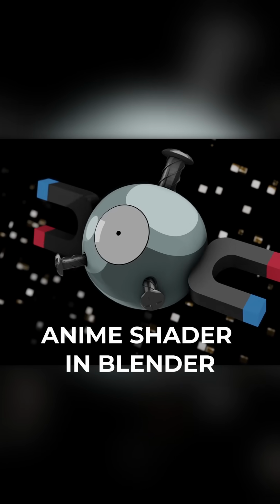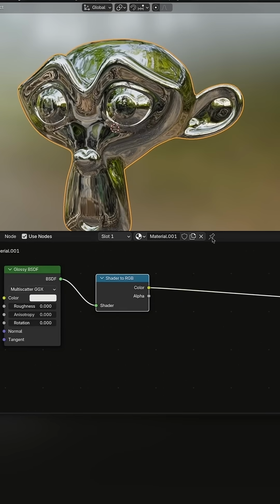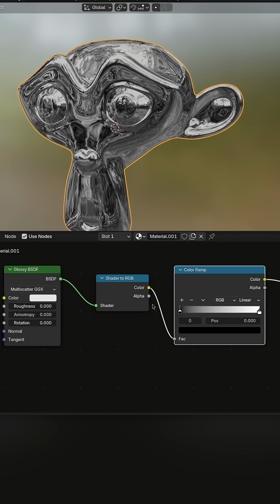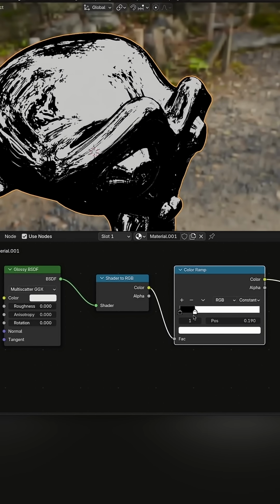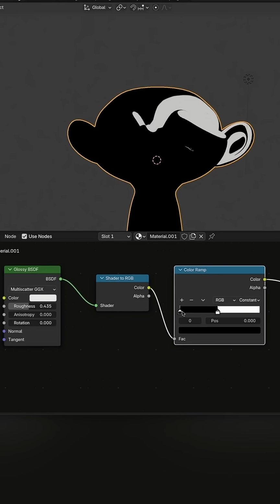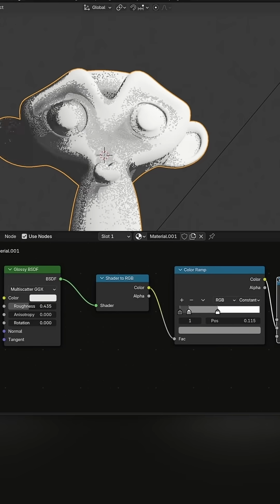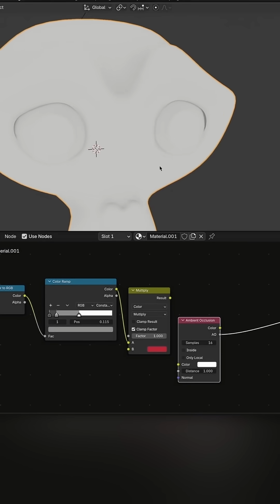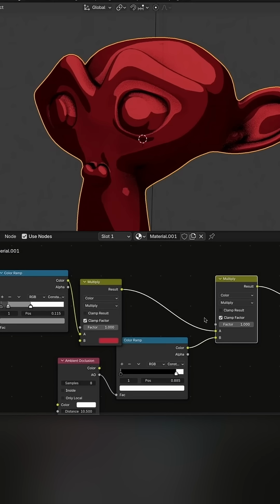How to create anime shaders in blender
Check out the full video for more shaders!